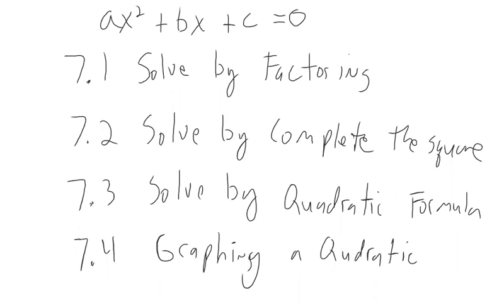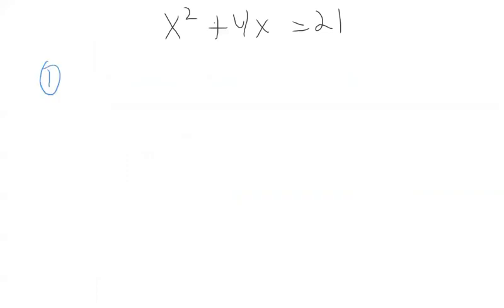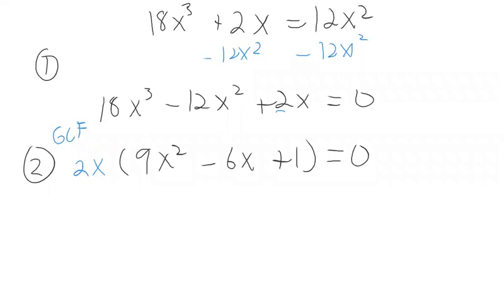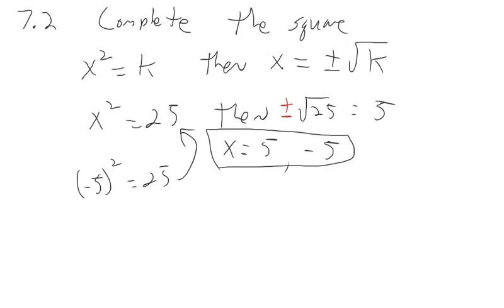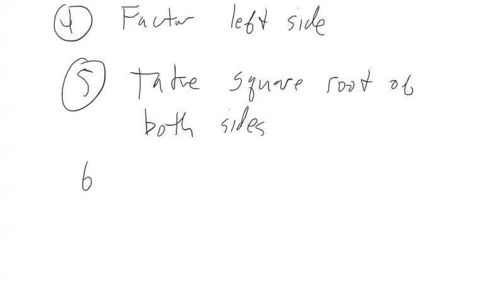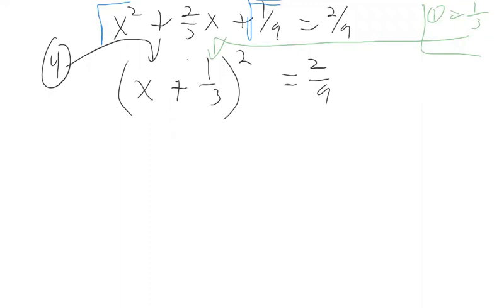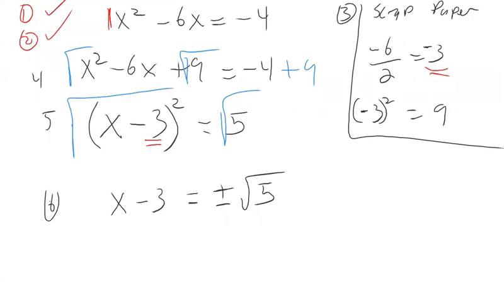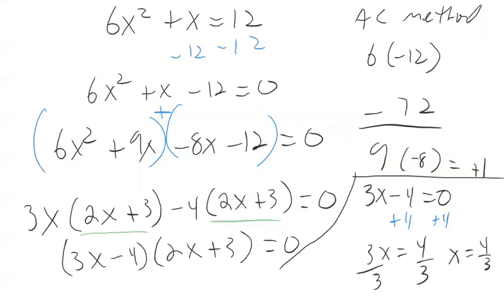Solving Quadratics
This video is the lecture for College Algebra on solving quadratics by factoring and solving quadratics by completing the square.